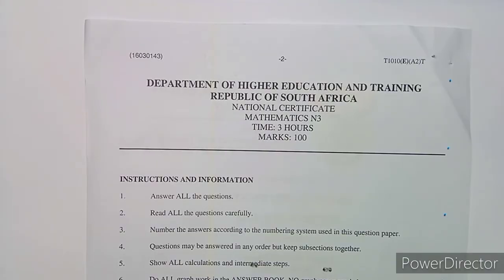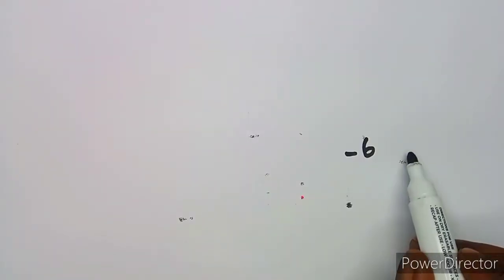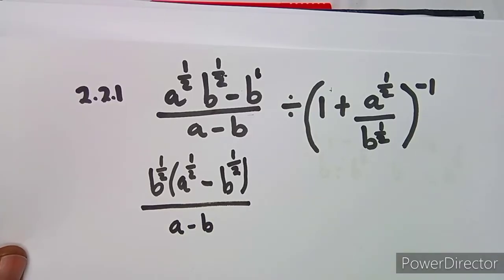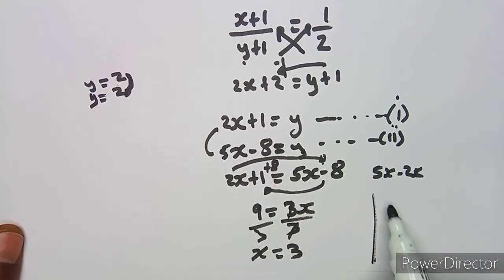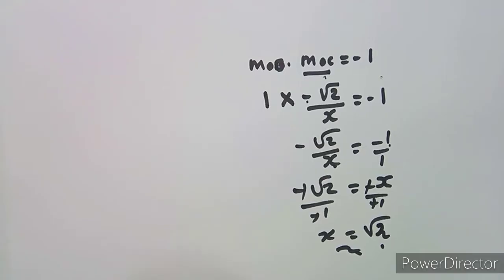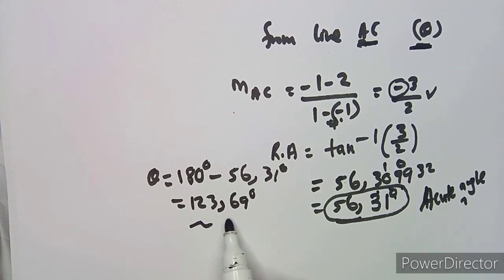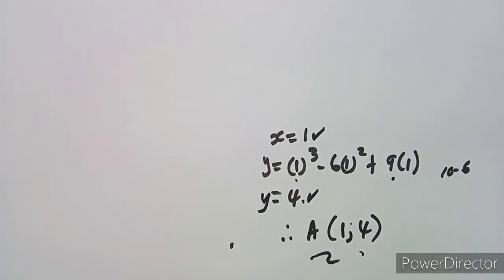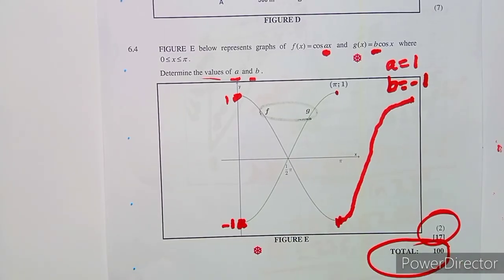Mathematics N3 April 2019 Question Paper and Memo| Mathematics N3 Past Papers and Memo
Mathematics N3 April 2019 Question Paper and Memo| Mathematics N3 Past Papers and Memo @mathszoneafricanmotives

Mathematics N3 .
Mathematics N3 April 2019.